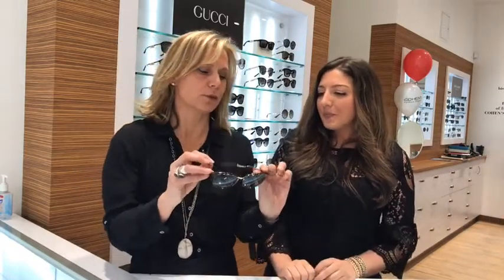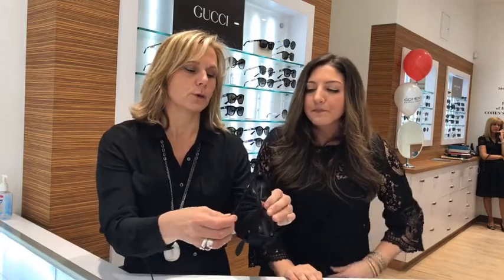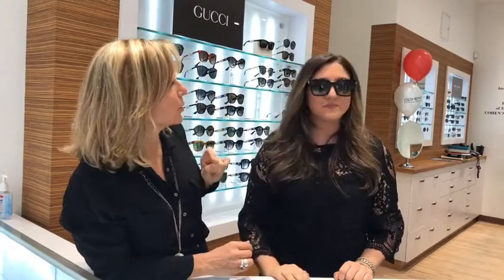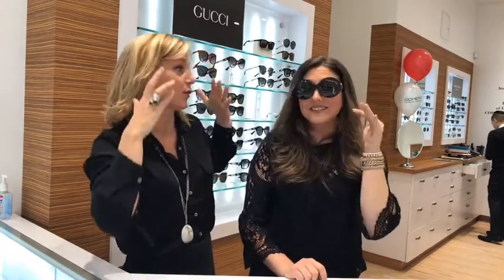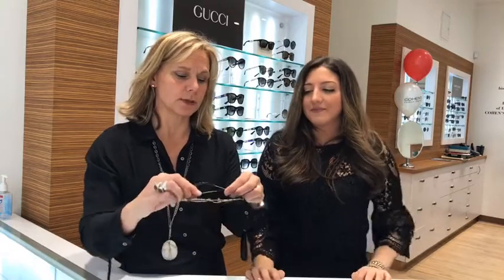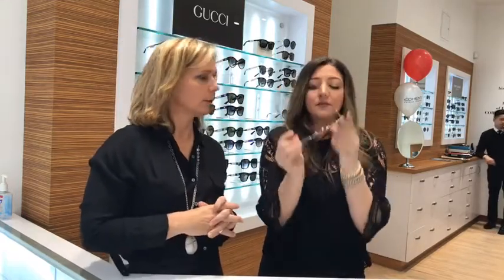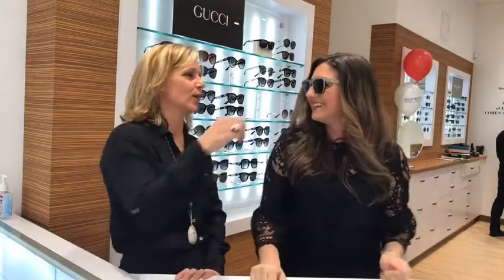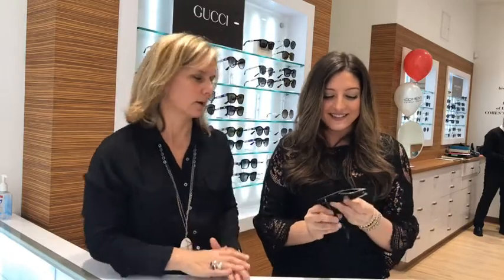Sunglass Trends, Spring / Summer 2017 | Cohen’s Fashion Optical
Get an inside look at the hottest sunglasses styles for Spring / Summer 2017, with Cohen’s Fashion Optical. Designer sunglasses from Gucci, YSL and more!